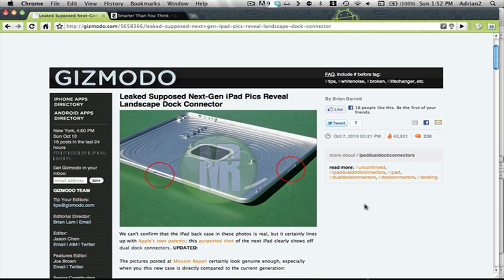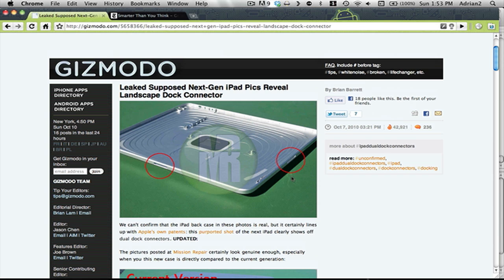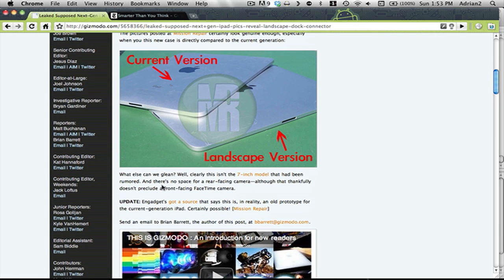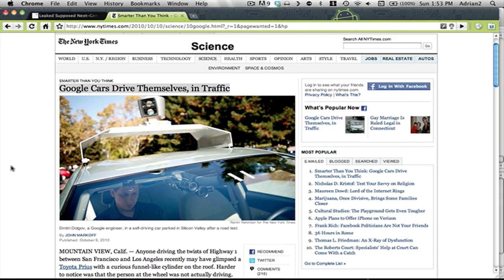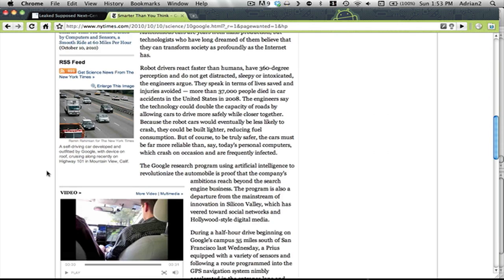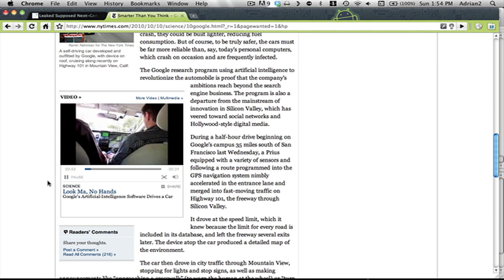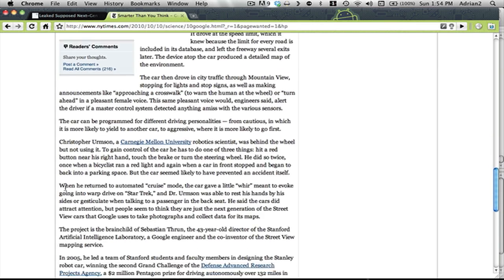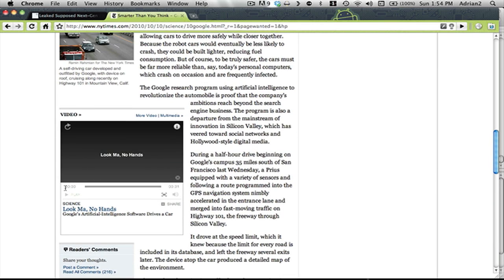Google's Cars That Drive Themselves & iPad landscape dock connecter ???